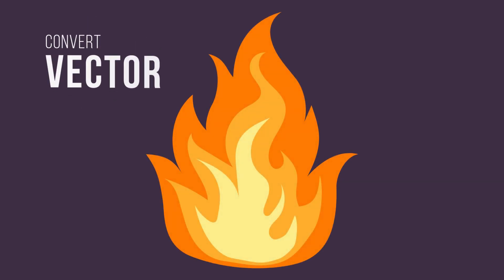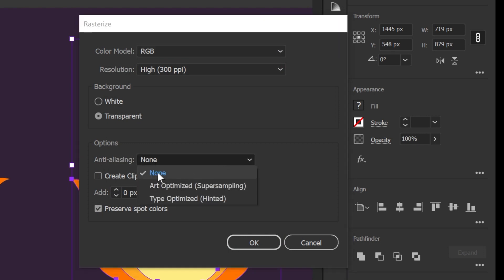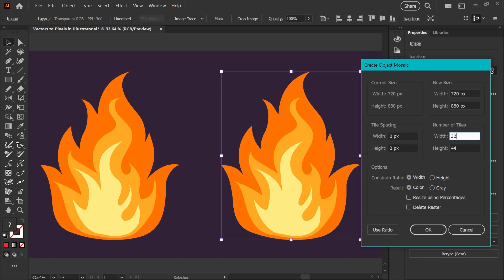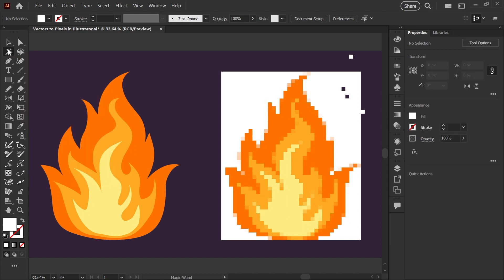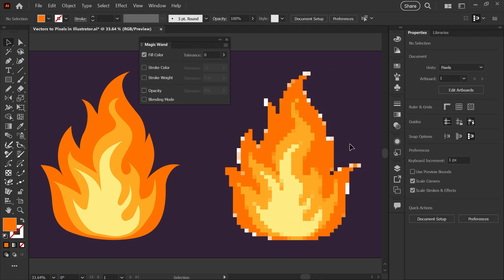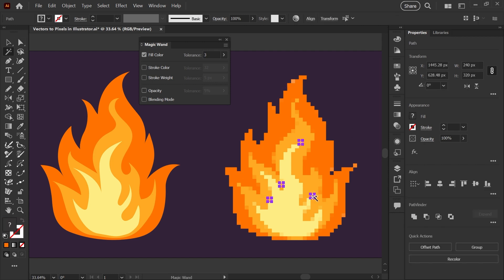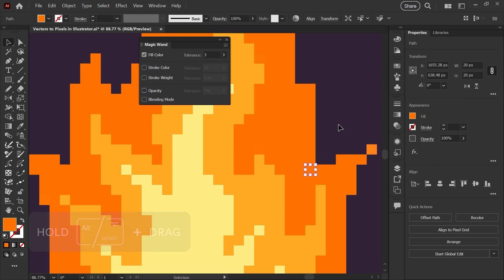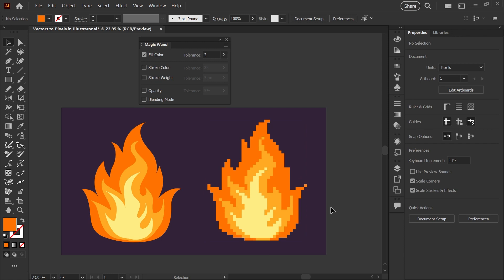Convert Vector Graphics to Pixel Art in Adobe Illustrator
Learn how to convert clean vector art to Pixel Art style in Adobe Illustrator in just a few easy steps!

00:00 - Intro
00:10 - AI File Set Up
00:33 - Rasterize Your Vector Paths
01:10 - Create Object Mosaic
02:18 - Clean Up with Magic Wand Tool
03:48 - Refining Colors with Eye Dropper Tool
04:32 - Filling in "Pixels"

Cheers!
Kat